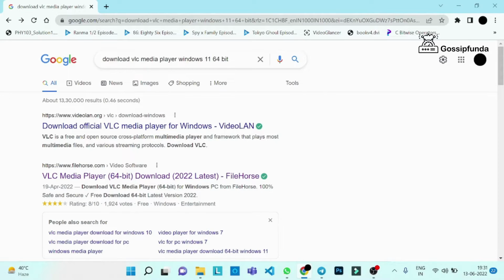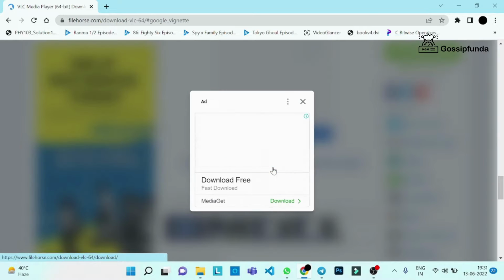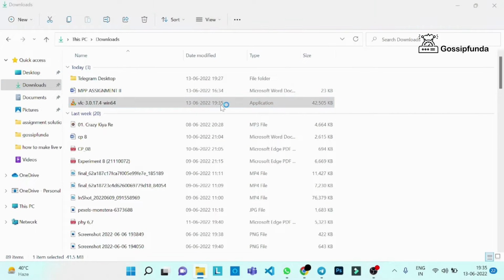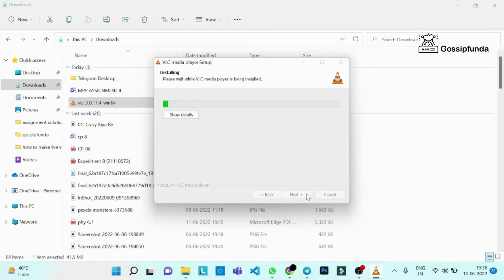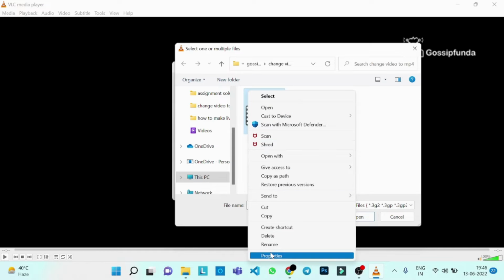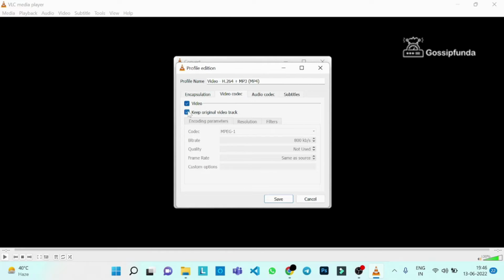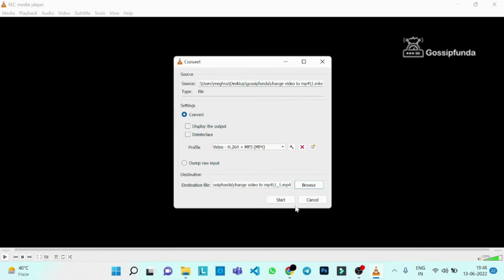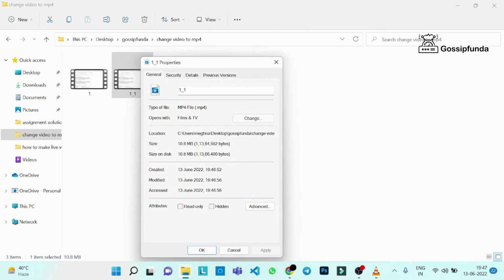How to change video format to mp4?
This video discusses how to any video format to mp4 in the easiest way possible. The only requirement is to download vlc media player and you are good to go. The download link for vlc media player is:

0:17- downloading vlc media player
0:56- installing vlc media player
1:26- changing video to mp4 format
This video contains:
Video change to mp4
change to mp4
How To Convert Any Video Format To MP4
Convert Video to mp4
How to convert video to mp4
How To Convert FLV files to MP4
Video converter
How to change video to mp4
Video converter Tricks & Tips
How to convert MKV to MP4
Convert video Trick

1. Link to the short in question
2. Link to your YouTube channel (for ownership verification)